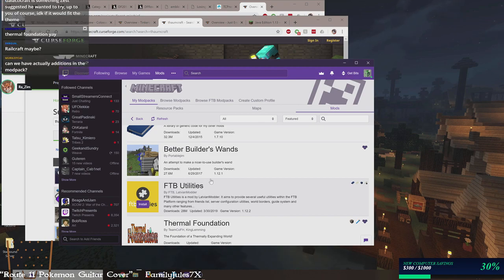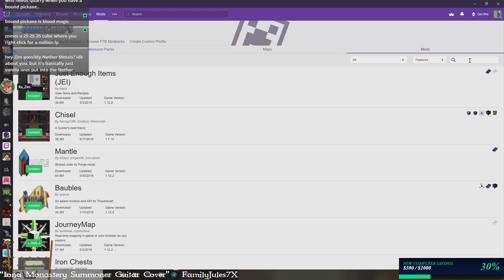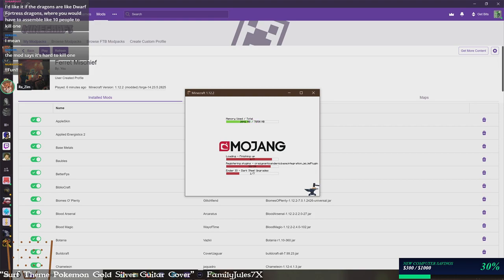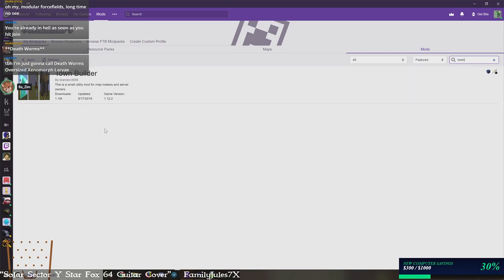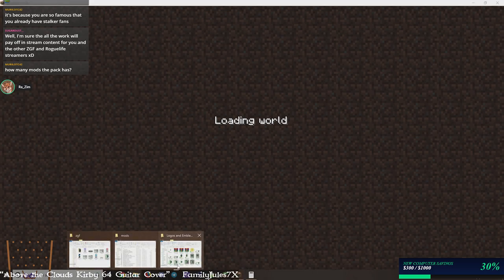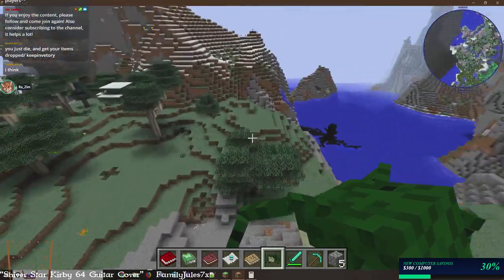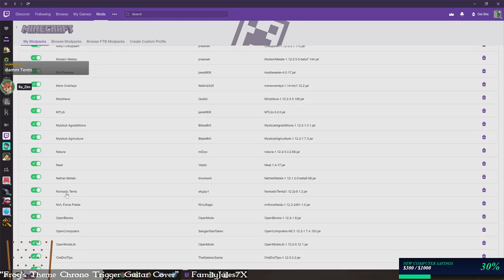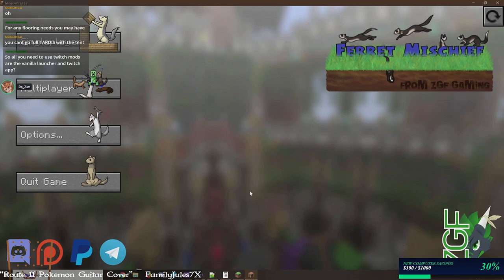Minecraft Modpack Setup - Gathering the Mods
You can also support via Humble Bundle!